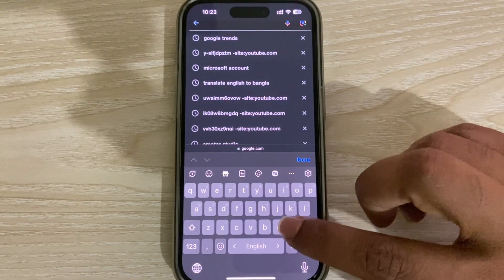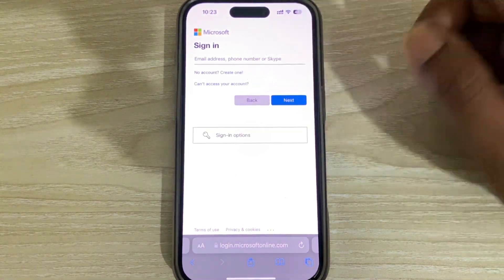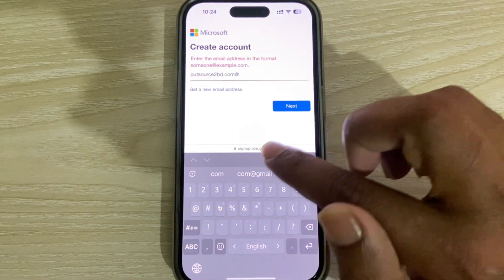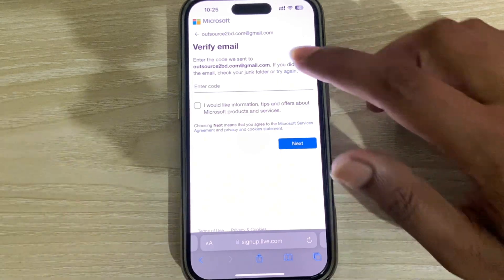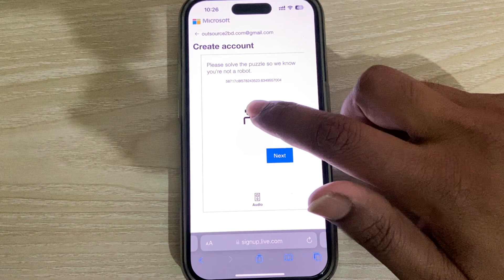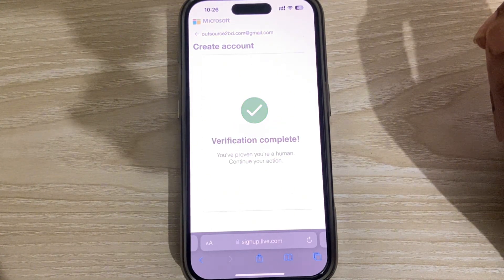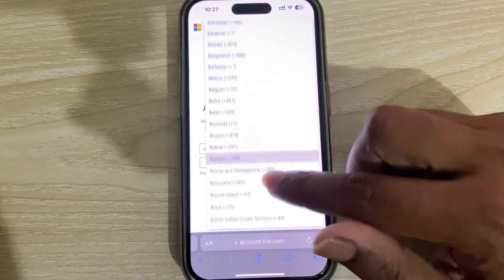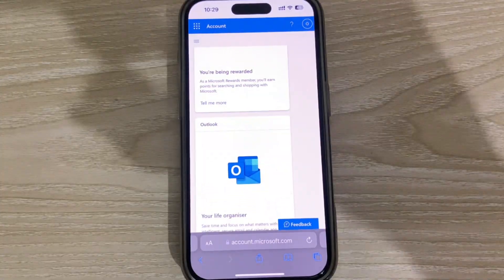How to create microsoft account on iPhone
Do you want to create microsoft account from your iPhone mobile? One of the first steps Apple users making the switch to Windows 10 will need to take is creating their own Microsoft account for signing into services.